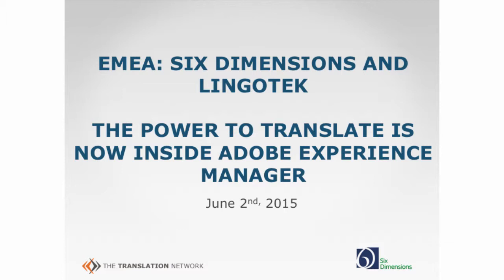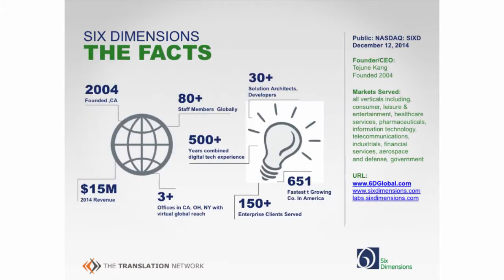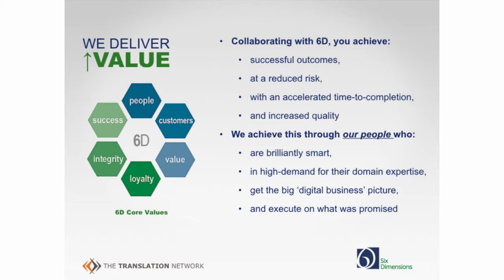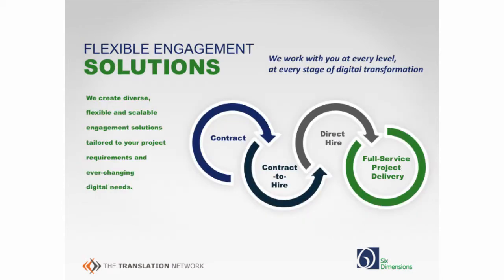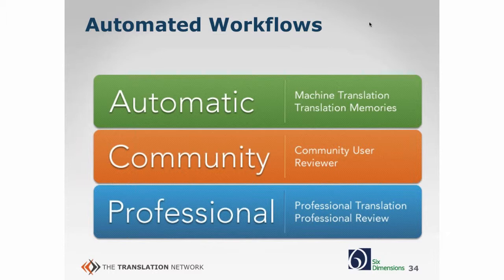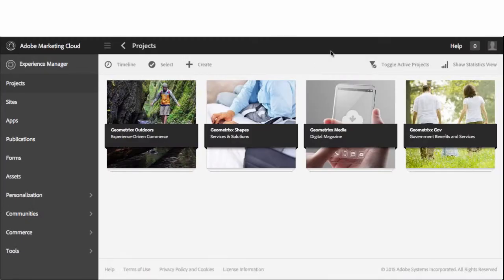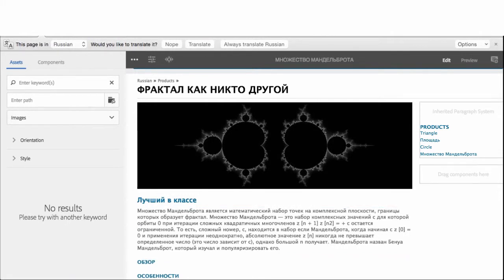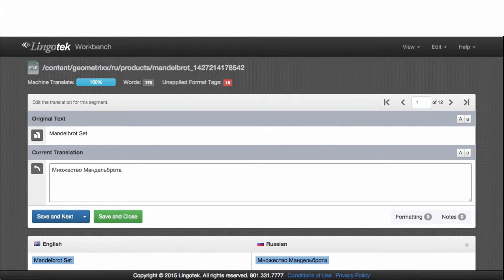Lingotek + 6Dimensions + Adobe Experience Manager Webinar 06-04-15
Now it's easy to quickly translate your content directly from within Adobe Experience Manager (AEM) using the new Lingotek - Inside AEM Connector. Developed by Six Dimensions, an Adobe Business Partner and Lingotek Integration Partner, users will be able to access translated content, nominate content for translation, and even offer to translate content themselves, all without leaving their site!